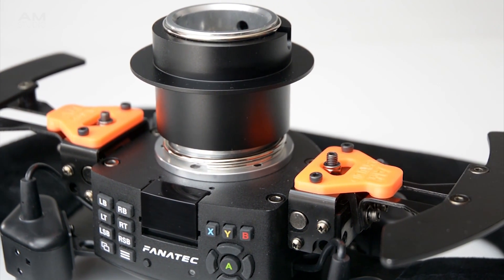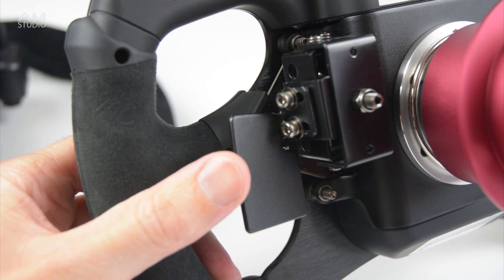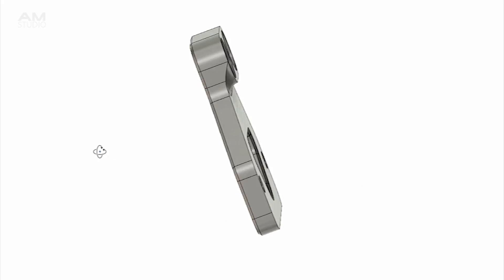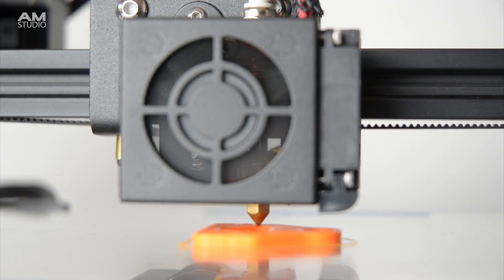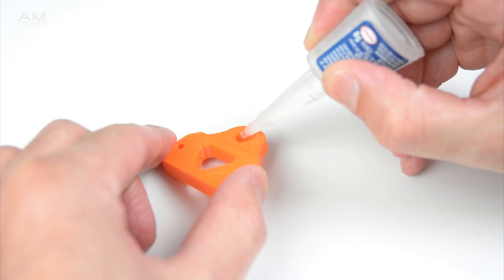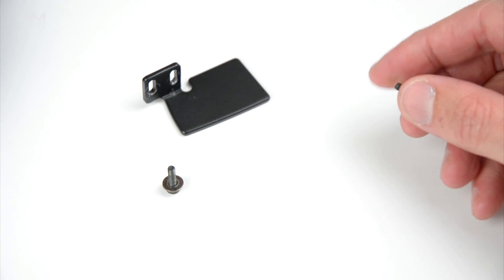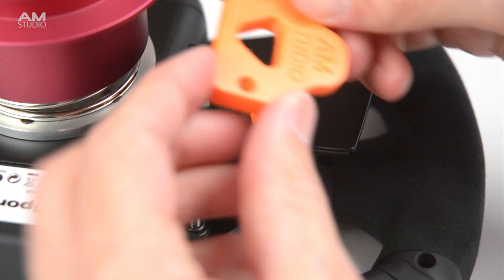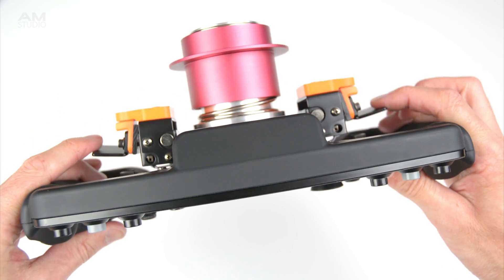DIY MAGNETIC SHIFTER FOR FANATEC FORMULA RIM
Easy 3d printed DIY magnetic shifter mod for Fanatec Clubsport F1 Formula wheel rim. Effective and tactile upgrade for sim racing.

PARTS
- Magnets 4x

Want a tutorial or project built, leave suggestions in the comments.

Fanatec F1 carbon, BMW, Universal Hub, McLaren wheel
Sparco Seat